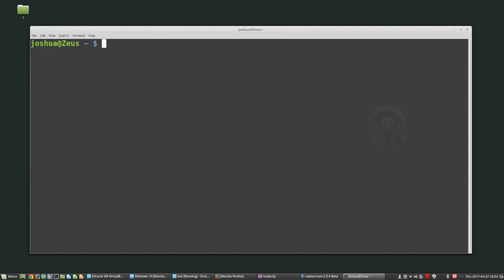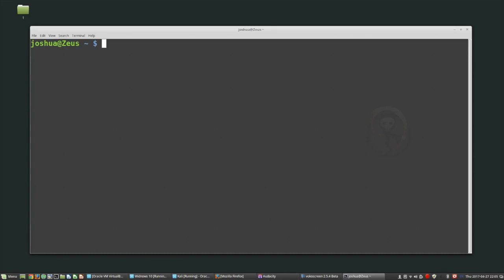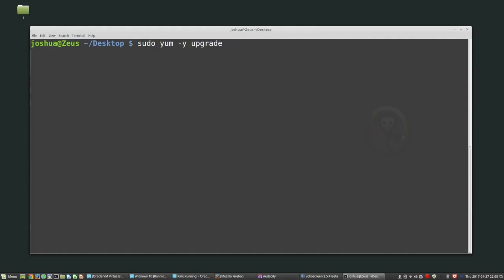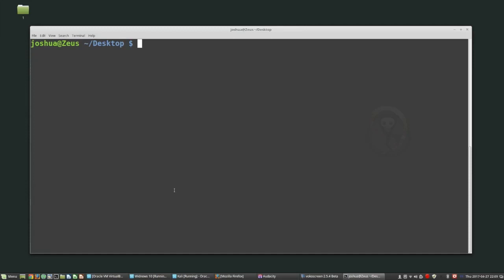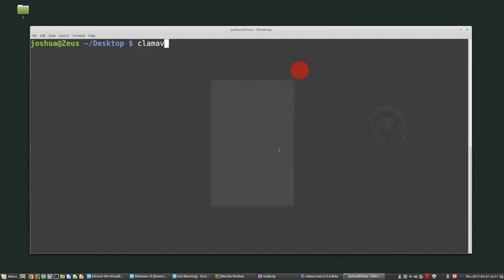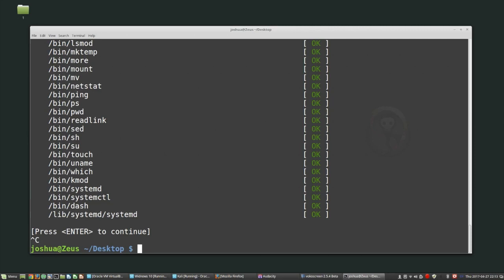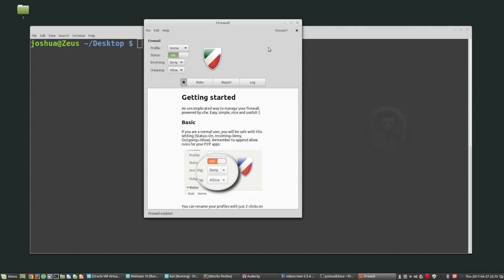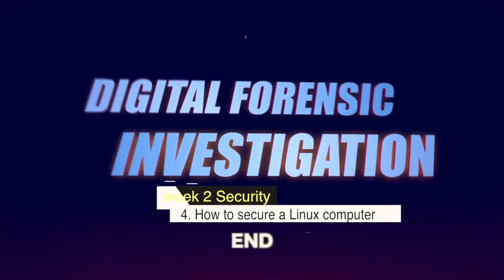2.4 How to secure a Linux computer | Digital forensics tutorial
2.4 How to secure a Linux computer

In this video, we describe some basic actions you can take to secure a Linux computer. These actions are general first-steps in your security but are a quick and easy way to make your computer more secure.